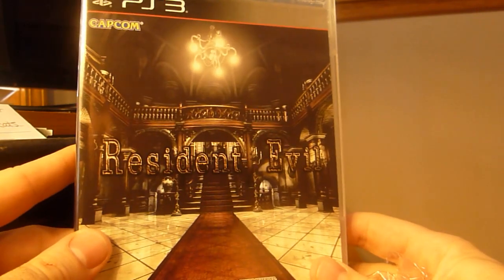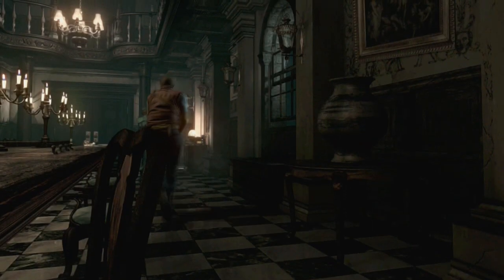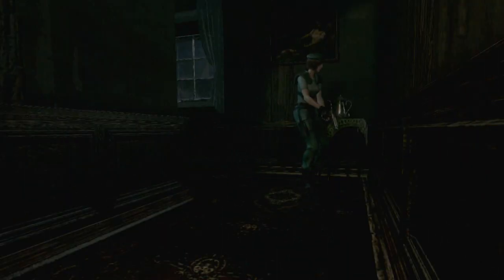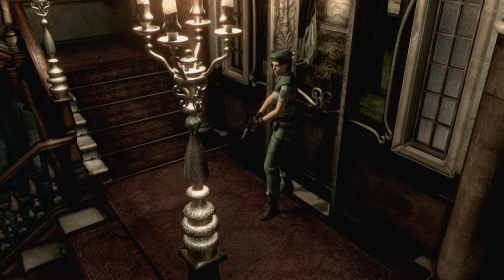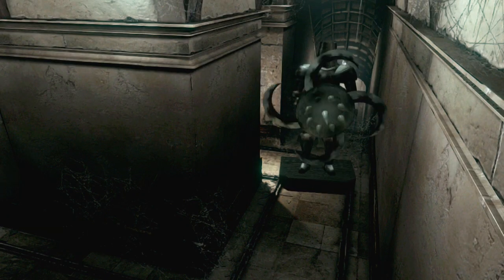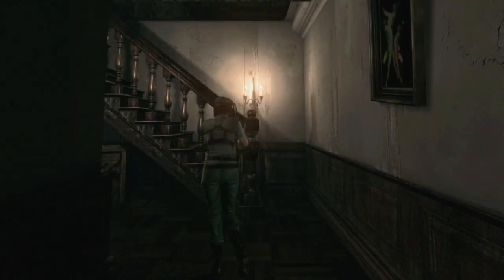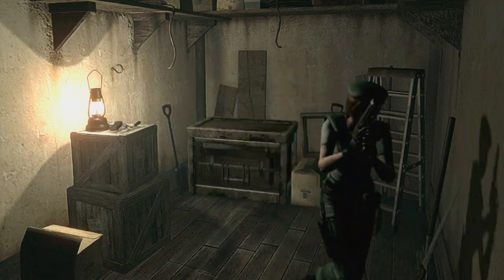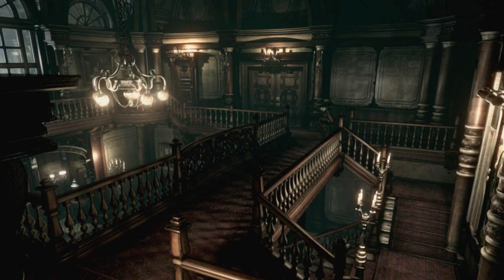Resident Evil HD Remaster First Look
This week we are checking out the upcoming release Resident Evil HD Remaster for the Playstation 3.  While this game is not slated for release in the US, it has already released in Hong Kong with English voice and subtitles (as well as Japanese).  This was captured on an actual console playing an actual game, no emulation.  for more articles, videos, and the official podcast.

UPDATE on 12/04/2014: Capcom has announced that this game will release in the US and Europe on January 20, 2014 for the Playstation 3, Xbox 360, PC, Playstation 4, and Xbox One.  The PS3/360 versions will run at 720p/30fps while the PC, PS4, and Xbox One versions will run at 1080p/60fps.  Pricing will be $19.99 in the US for all versions (digital only) and 19.99 Euros/15.99 GBP for all European versions (digital only as well).  It appears this tangible version from Asia will be the only English-based disc version to be released.  More info if it surfaces.